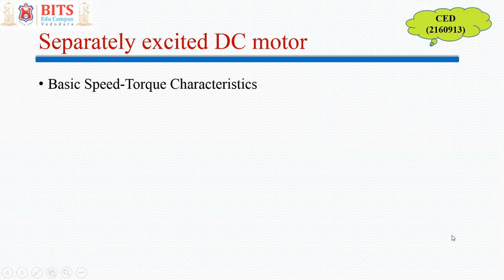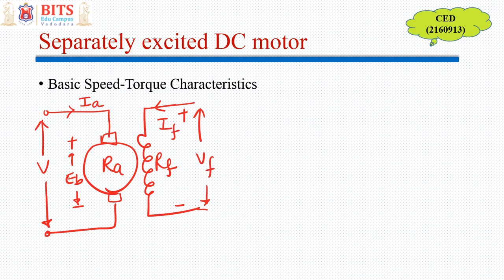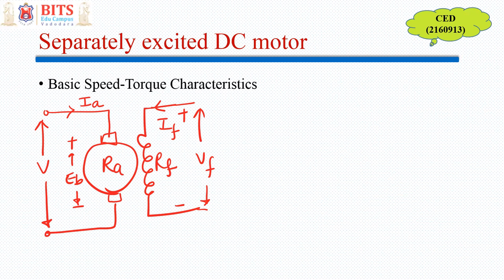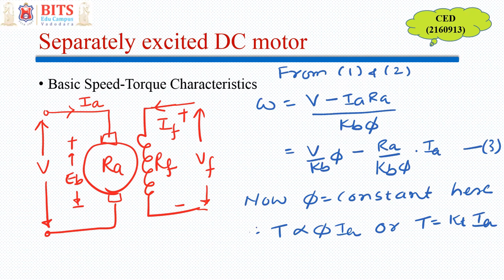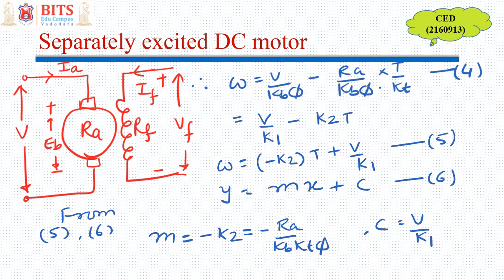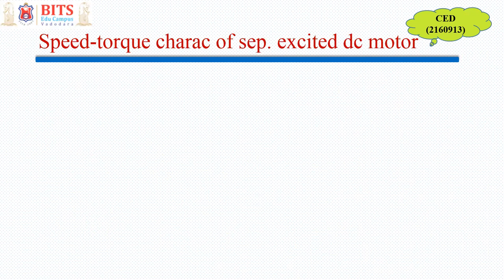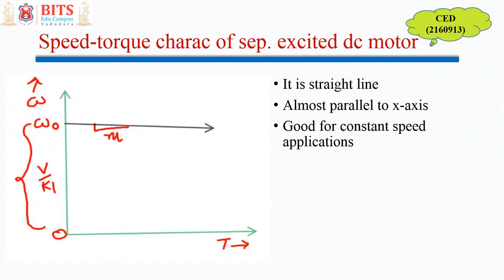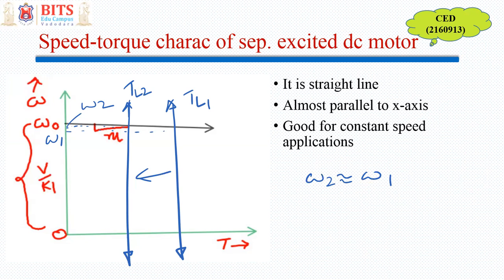Quick review of speed vs torque curve of separately excited dc motor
This video explains in simply way how to find speed versus torque characteristics of separately excited dc motor